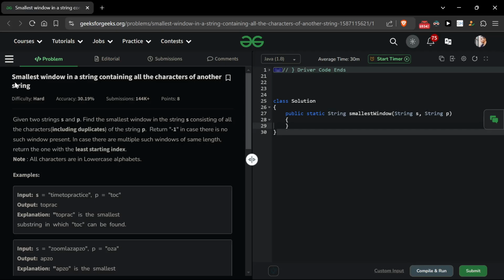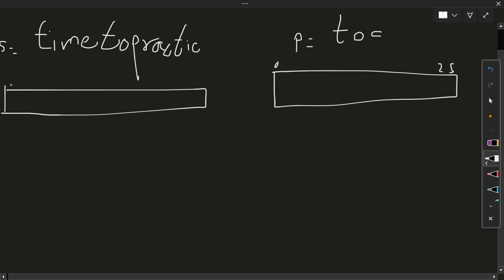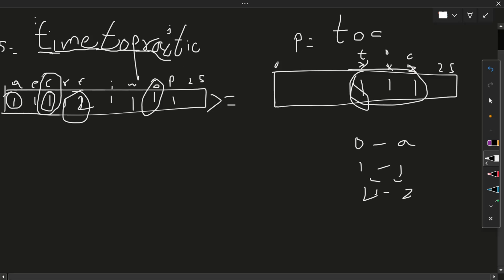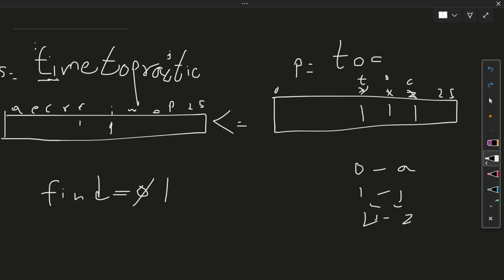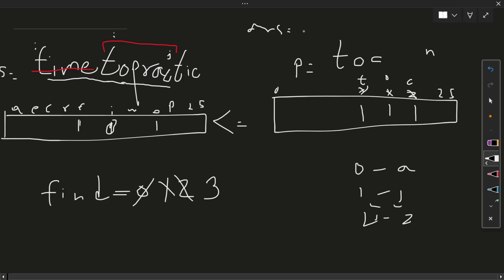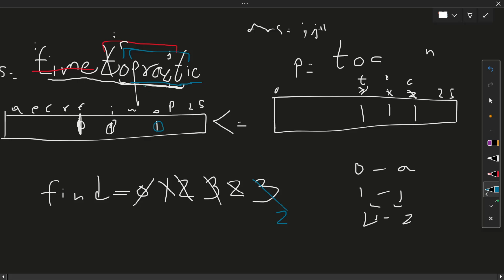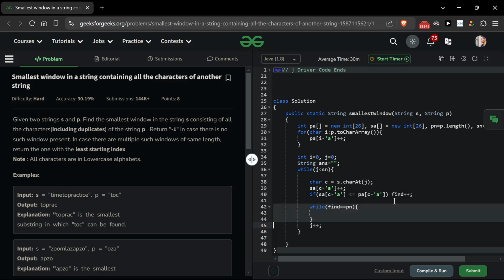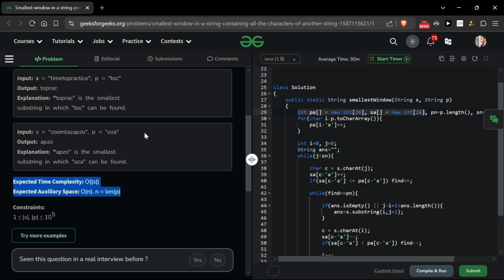POTD- 24/09/2024 | Smallest window in a string | Problem of the Day | GeeksforGeeks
Timestamp:
00:00 - Explanation